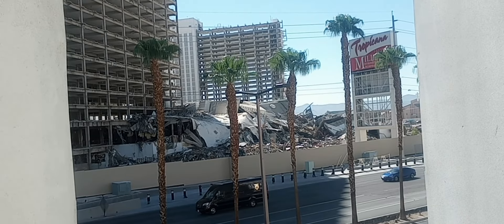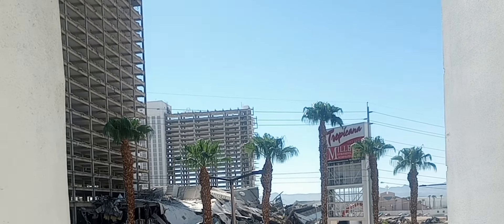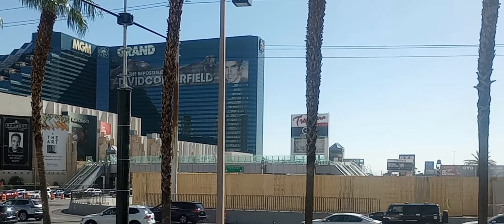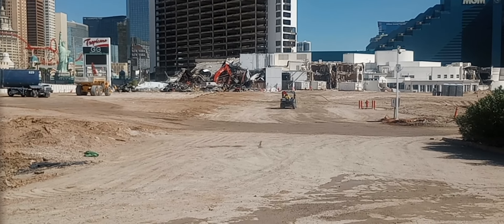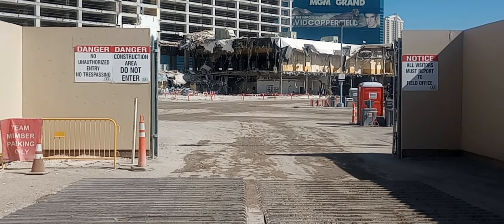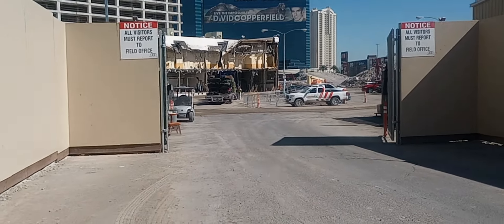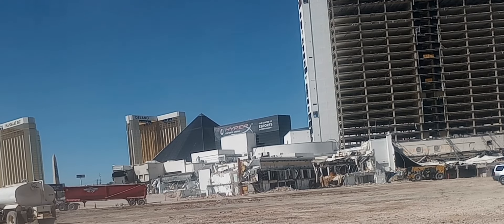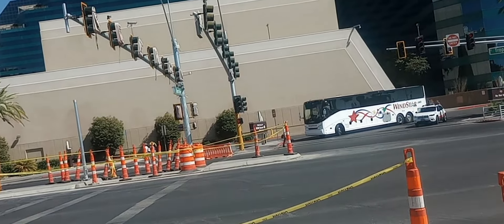Tropicana Hotel Demolition Update Friday August 16,2024